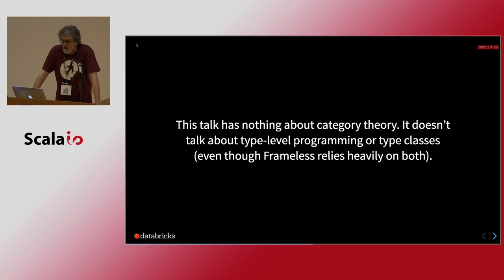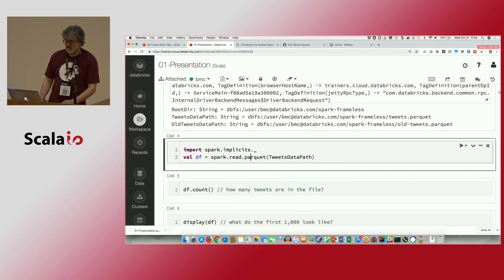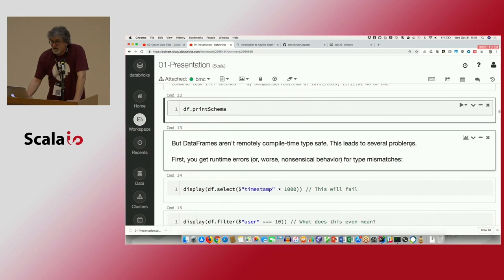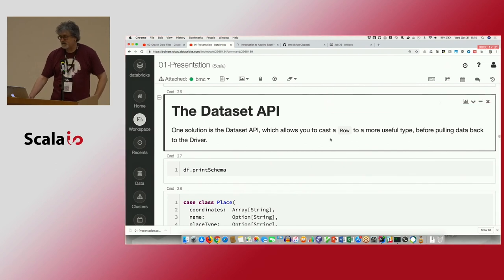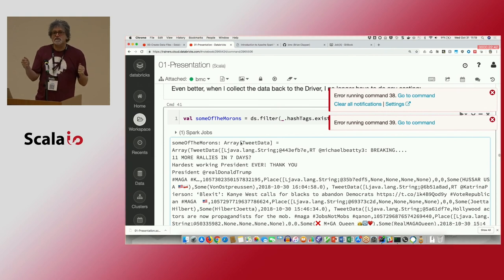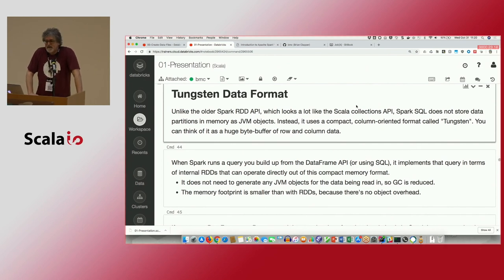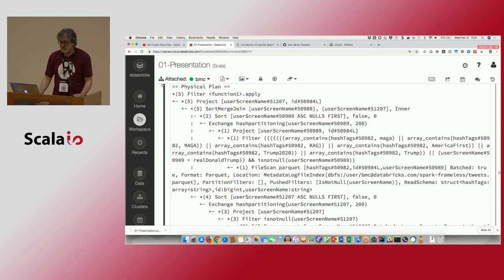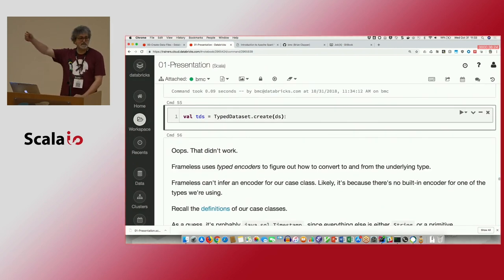Brian M Clapper - Introduction to Apache Spark using Frameless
New to Spark? Or do you just want to get an idea how Frameless works? This talk will serve as both an introduction to Apache Spark and a comparison of the Spark DataFrame and Datasets APIs with the Typelevel Frameless API.